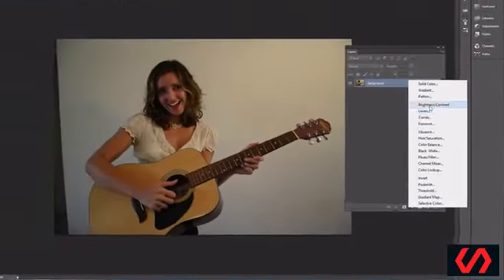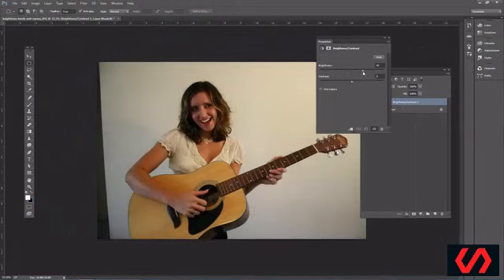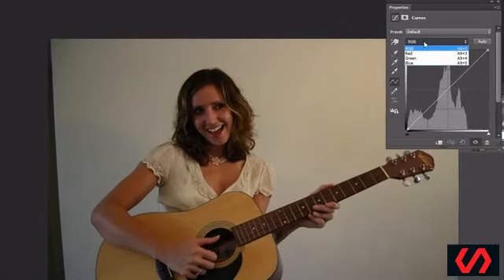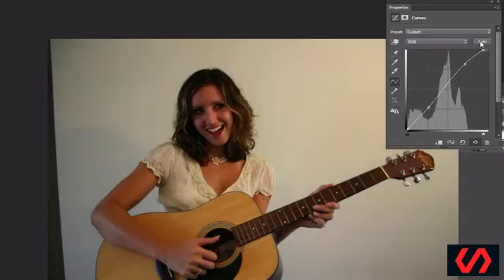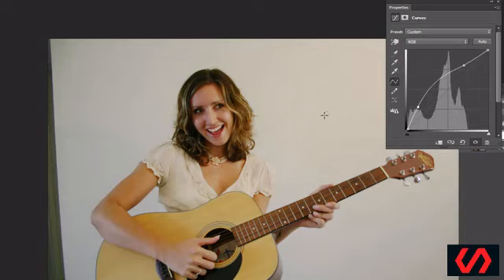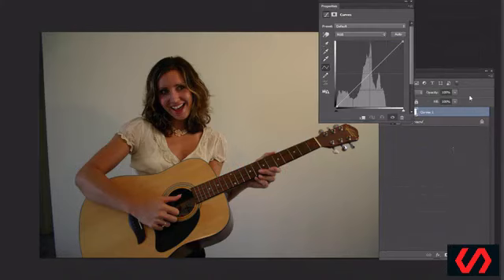Photoshop Tutorial - Brightening and Adjusting Levels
Hello Friends, This video is about,

00:00 Brightening and Adjusting Levels
02:20 Adjusting Curves to Improve Lighting
04:50 End.